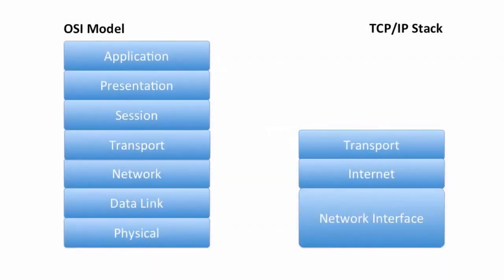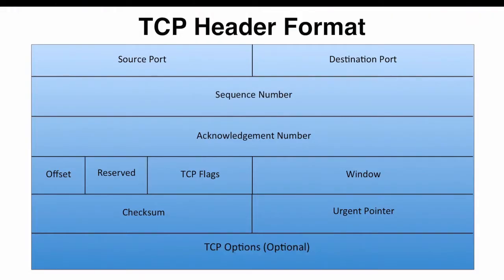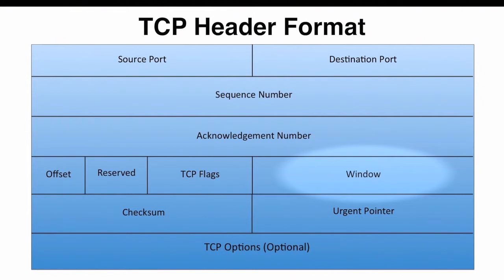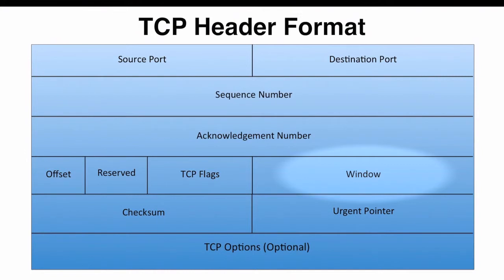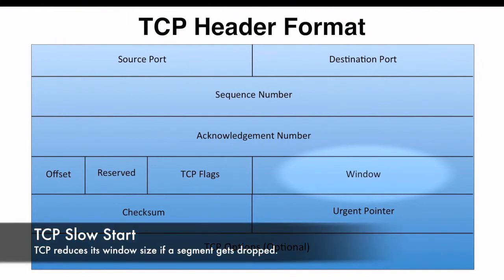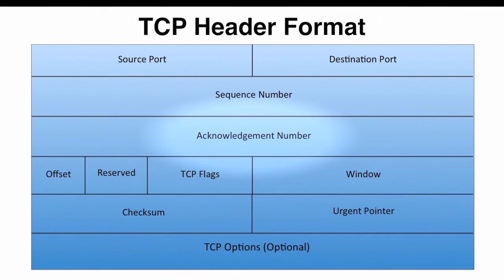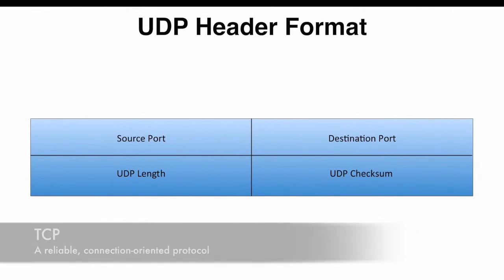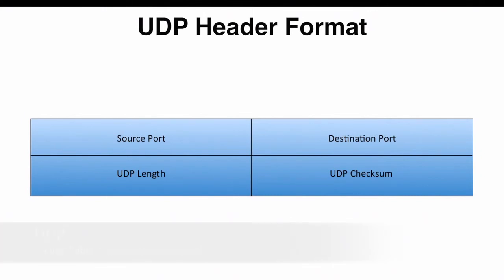43 Transport Layer